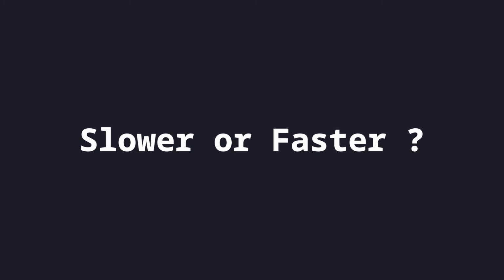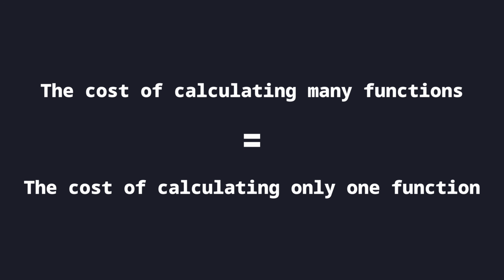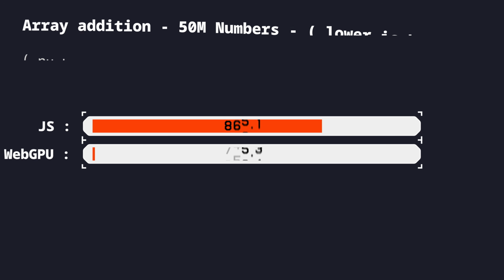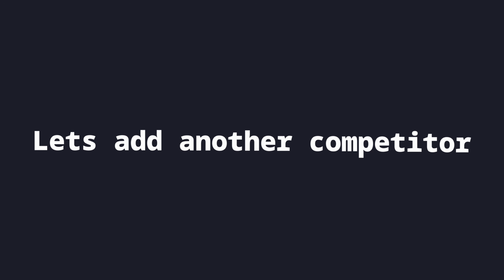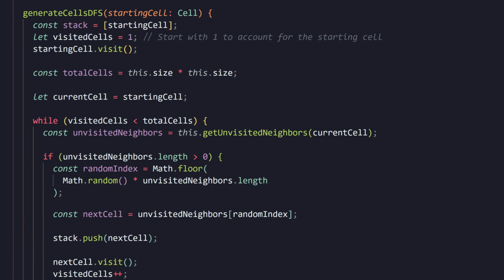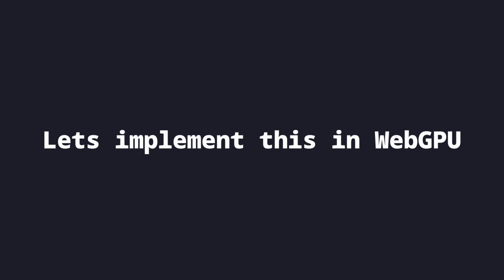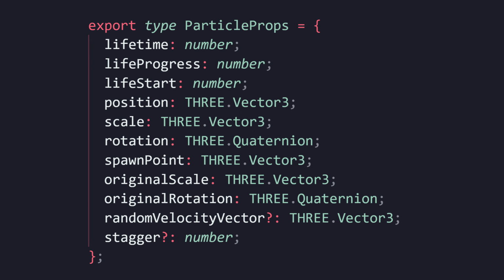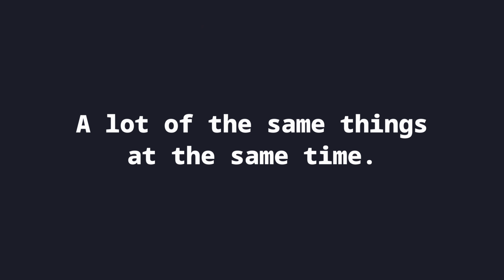WebGPU :: Javascript at the speed of Light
Compute shaders are finally available on the web, thanks to WebGPU.
In this video, we're gonna dive deep into the world of GPU Compute Shaders.

This is part 2 of our new WebGpu series.

Chapters:
00:00 Intro
01:10 Measuring Performance
02:48 Simple Addition
08:26 Perlin Noise
10:47 Maze Generation
15:41 Particle System
18:50 Outro

Visionary 3D:

visionary3d